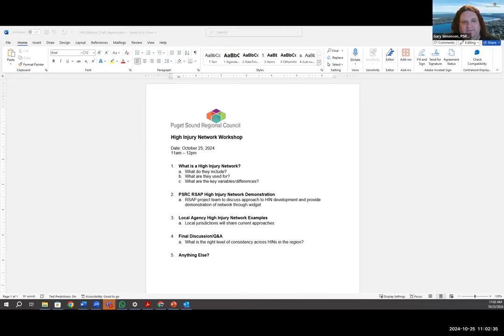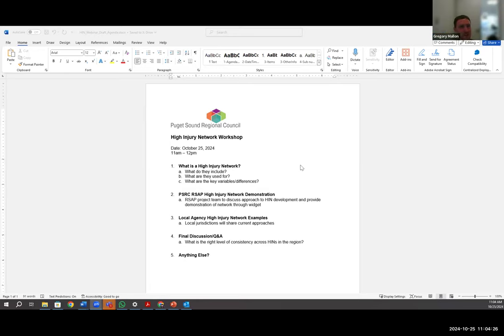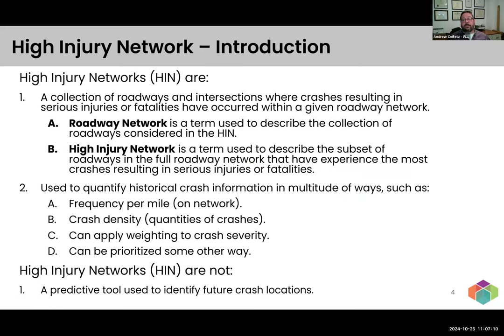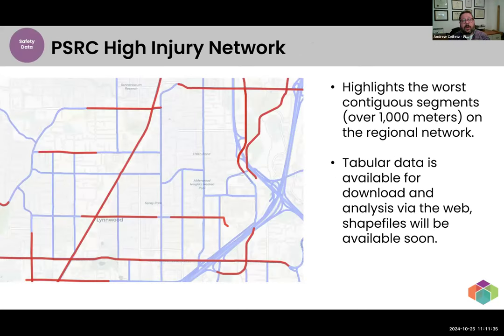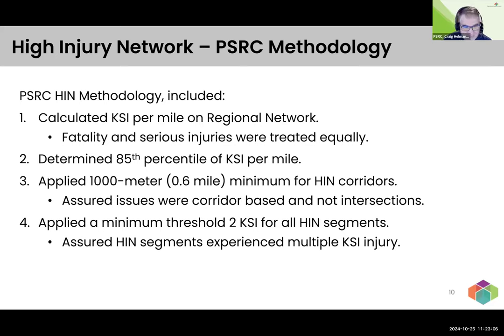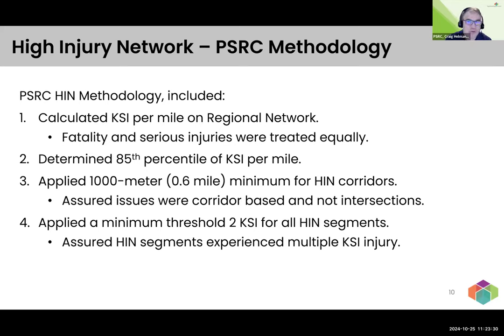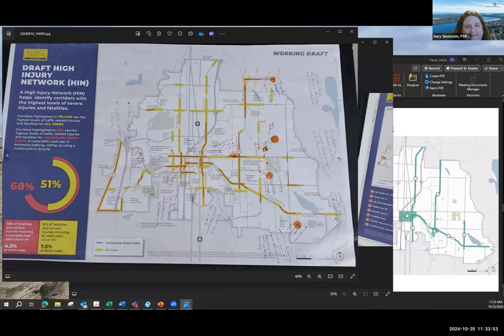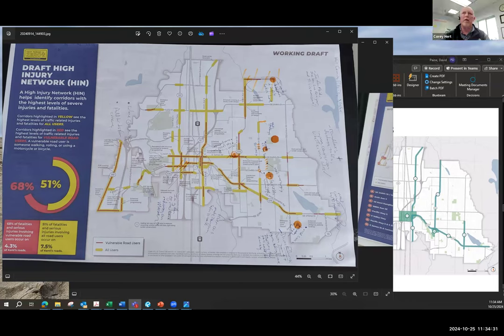High Injury Network Workshop – October 25, 2024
Enter brief description.